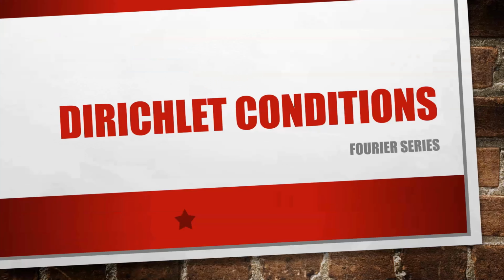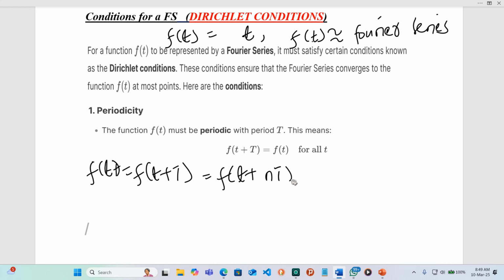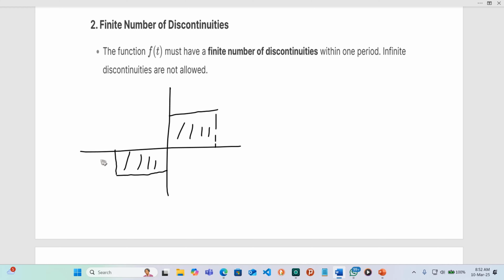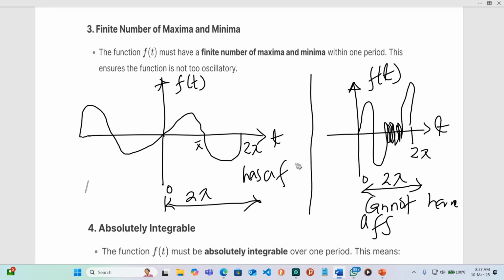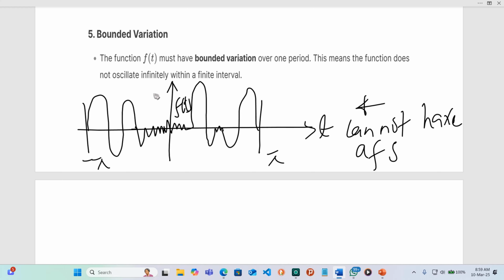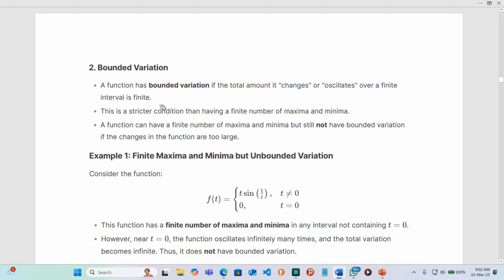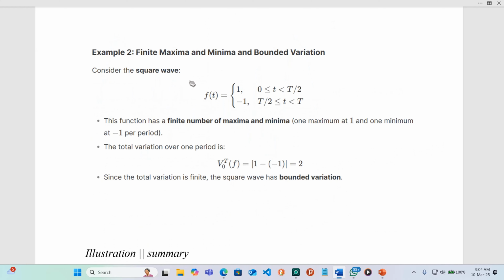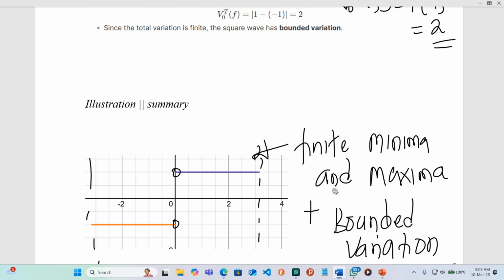conditions for existence of Fourier series || Dirichlet conditions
📌 *Want to understand when a function can be represented by a Fourier series?* This video explains the **conditions for the existence of Fourier series**, focusing on the **Dirichlet conditions** that ensure proper convergence.

✔️ What is a Fourier series?
✔️ The **Dirichlet conditions** (periodicity, piecewise continuity, finite discontinuities, and extrema)
✔️ Why these conditions matter in **signal processing, engineering, and physics**

👉 Signal Processing Enthusiasts
👉 Anyone curious about Fourier analysis